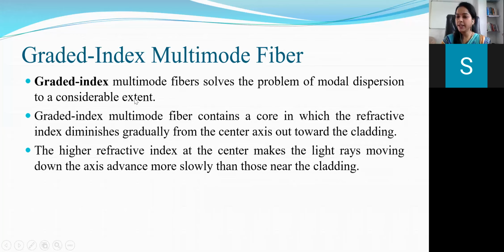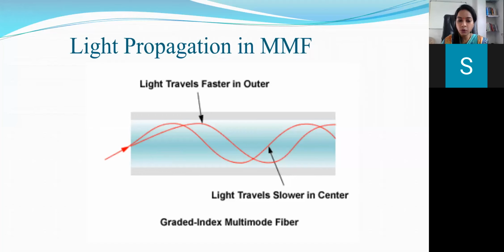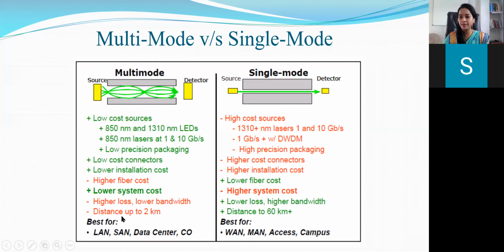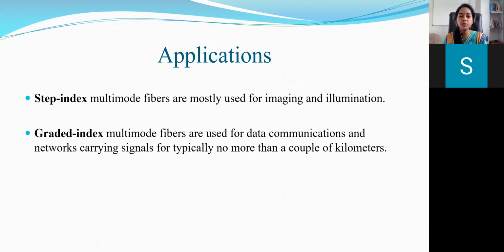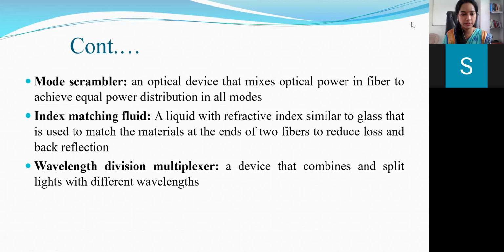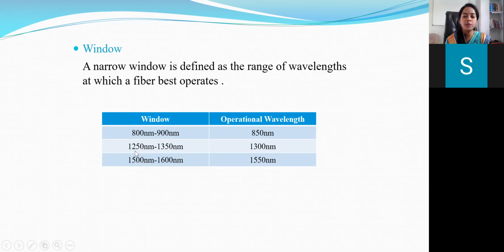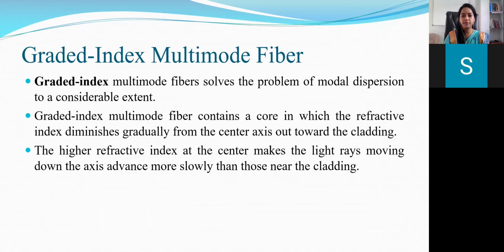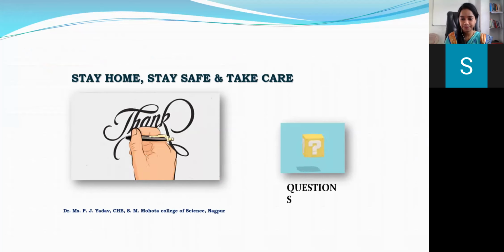Lecture 14 Multi Mode Optical Fiber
Optical Fiber Communications
Optical Fiver as Waveguide
 An optical fiber is a cylindrical dielectric waveguide capable of conveying
electromagnetic waves at optical frequencies. The electromagnetic energy is
in the form of the light and propagates along the axis of the fiber. The
structural of the fiver determines the transmission characteristics.
The propagation of light along the waveguide is decided by the modes of the
waveguides, here mode means path. Each mode has distinct pattern of electric and magnetic field distributions along the fiber length. Only few modes can satisfy the homogeneous wave equation in the fiver also the boundary condition a waveguide surfaces.
When there is only one path for light to follow then it is called as single
mode propagation. When there is more than one path then it is called as
multimode propagation.
Single fiber structure
 A single fiber structure is shown in Fig. 1.6.6. It consists of a solid dielectric cylinder with radius ‘a’. This cylinder is called as core of fiber. The core is surrounded by dielectric, called cladding. The index of refraction of core (glass fiber) is slightly greater than the index of refraction of cladding.
If refractive index of core (glass fiver) = n1
and refractive index of cladding = n2
then n1 is greater than  n2.

Propagation in Optical Fiber
 To understand the general nature of light wave propagation in optical fiber.
We first consider the construction of optical fiber. The innermost is the glass core of very thin diameter with a slight lower refractive index n2. The light wave can propagate along such a optical fiber. A single mode propagation is illustrated in Fig. along with standard size of fiber.
 Single mode fibers are capable of carrying only one signal of a specific wavelength.
 In multimode propagation the light propagates along the fiber in zigzag
fashion, provided it can undergo total internal reflection (TIR) at the core
cladding boundaries.
 Total internal reflection at the fiber wall can occur only if two conditions are satisfied.
Condition 1:
The index of refraction of glass fiber must be slightly greater than the index of refraction of material surrounding the fiber (cladding).
If refractive index of glass fiber = n1
Condition 2 :
The angle of incidence (1 of light ray must be greater than critical angle (c).
 A light beam is focused at one end of cable. The light enters the fibers at different angles.
Fig.  shows the conditions exist at the launching end of optic fiber. The
light source is surrounded by air and the refractive index of air is n0 = 1. Let
the incident ray makes an angle 0 with fiber axis. The ray enters into glass
fiber at point P making refracted angle 1 to the fiber axis, the ray is then
propagated diagonally down the core and reflect from the core wall at point
Q. When the light ray reflects off the inner surface, the angle of incidence is
equal to the angle of reflection, which is greater than critical angle.
 In order for a ray of light to propagate down the cable, it must strike the core cladding interface at an angle that is greater than critical angle (c).
Modes of Fiber
 Fiber cables are also be classified as per their mode. Light rays propagate as an electromagnetic wave along the fiber. The two components, the electric field and the magnetic field form patterns across the fiber. These patterns are called modes of transmission. The mode of a fiber refers to the number of paths for the light rays within the cable. According to modes optic fibers can be classified into two types.
i) Single mode fiber ii) Multimode fiber.

 Multimode fiber was the first fiber type to be manufactured and
commercialized. The term multimode simply refers to the fact that numerous modes (light rays) are carried simultaneously through the waveguide.
Multimode fiber has a much larger diameter, compared to single mode fiber,
this allows large number of modes.
 Single mode fiber allows propagation to light ray by only one path. Single
mode fibers are best at retaining the fidelity of each light pulse over longer
distance also they do not exhibit dispersion caused by multiple modes.
Thus more information can be transmitted per unit of time.
This gives single mode fiber higher bandwidth compared to multimode fiber.
 Some disadvantages of single mode fiber are smaller core diameter makes coupling light into the core more difficult. Precision required for single mode connectors and splices are more demanding.
Fiber Profiles
 A fiber is characterized by its profile and by its core and cladding diameters.
 One way of classifying the fiber cables is according to the index profile at
fiber. The index profile is a graphical representation of value of refractive
index across the core diameter.
 There are two basic types of index profiles.
i) Step index fiber. ii) Graded index fiber.